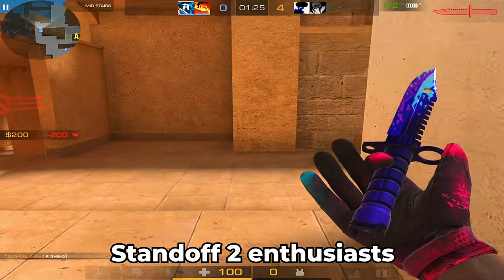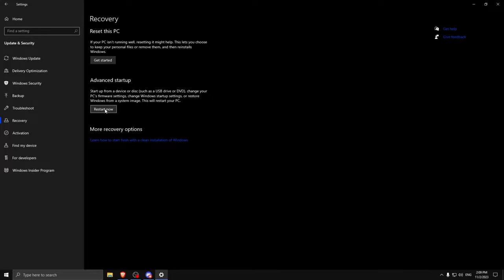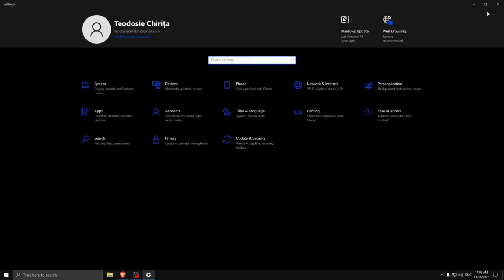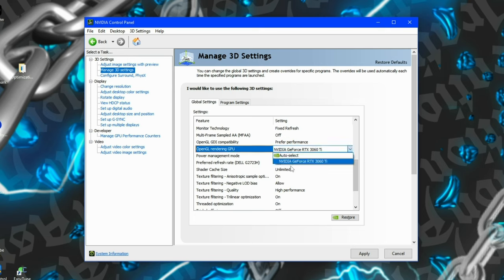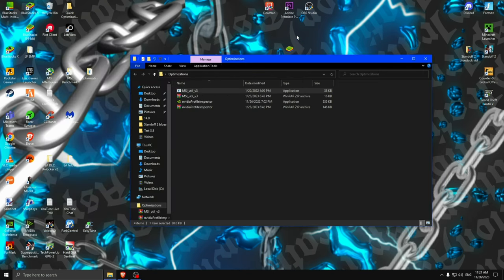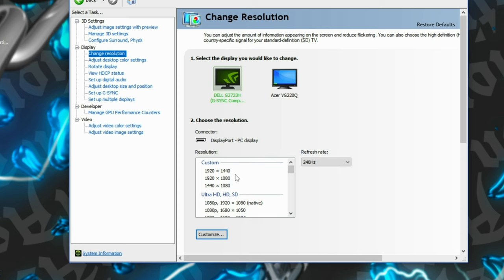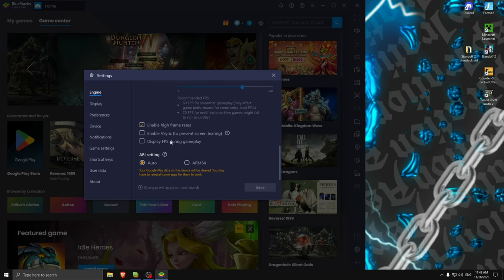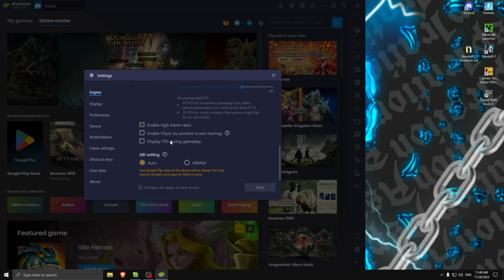How To Play Standoff 2 on PC | Best Optimizations & Settings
In today's video I am going to show you How To Download, Install, Play and Optimize and Set Up your Hud in Standoff 2 on PC. The app that we are going to be use is Bluestack, but a version that doesn't have all the problems such as lag, frame drops, stutters and so on, a newer version of Bluestack. This app allows you to play mobile games on your PC and with my Bluestack, Nvidia Control Pannel, Msi utility, Nvidia Profile Inspector and Windows settings for low end pc's, you'll get best fps with no delay, 240hz unlocked and no frame drops or without lots of stutters, you will learn everything and also you will learn how to set up your binds correctly so you can play mobile games on it.

► ⏱️Chapters:
0:00 Comment wolf if you see this
1:26 How to install Bluestack
2:39 Virtualization Setting
4:19 Best Windows Optimizations
9:01 Best Nvidia Settings & Optimizations
11:05 How to Stretch your Screen
12:15 2 Secret Optimizations
14:11 Bluestack Multi-Instance Settings
17:45 My SO2 Settings & How to Set Up your Hud
21:27 How to Enable 240 Hz
23:10 See you next time

► RECORDING/EDITING:
🎥Recording: OBS Studio
💾Editing: Lumafusion